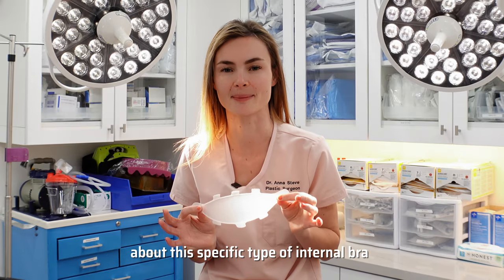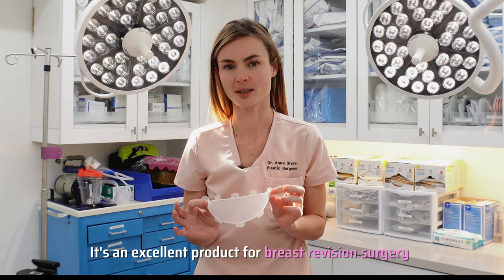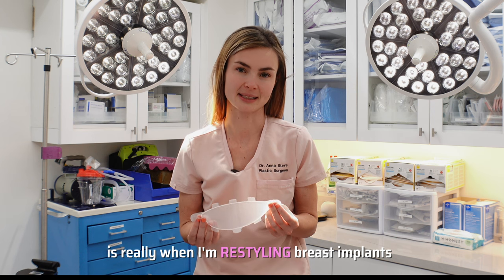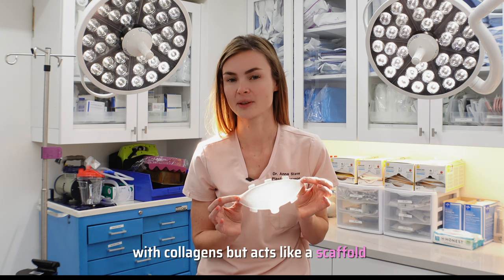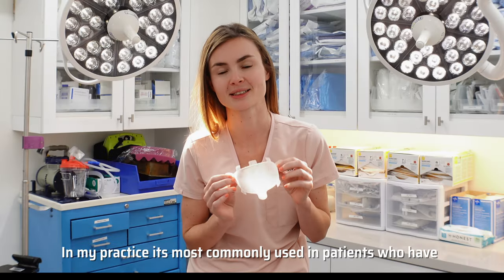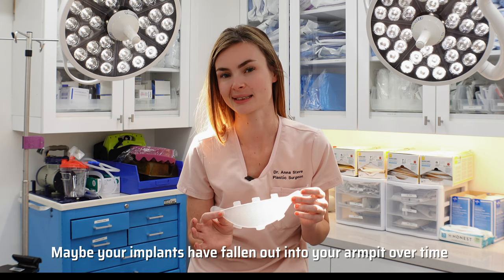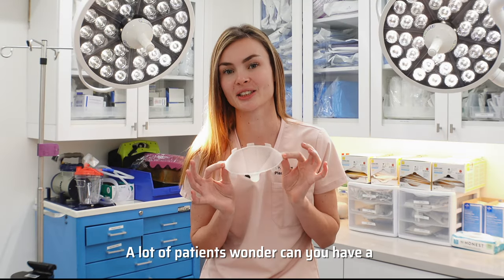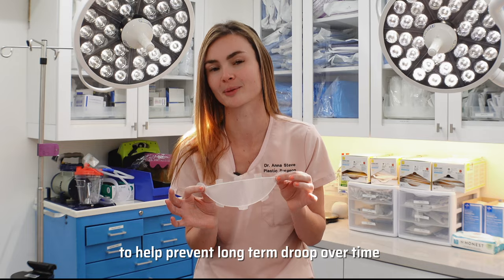Internal Bra Review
Dr. Anna Steve explains when, how and why to use the internal bra, specifically Galaflex during breast surgery.